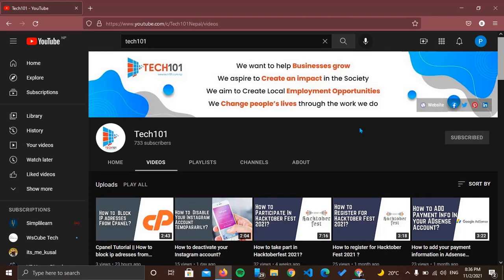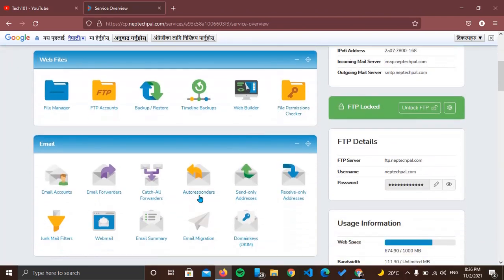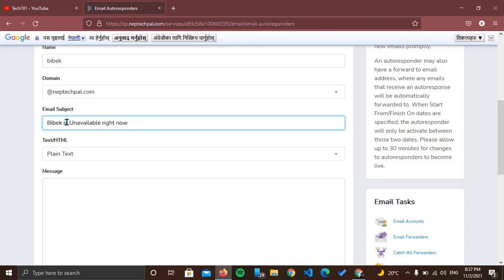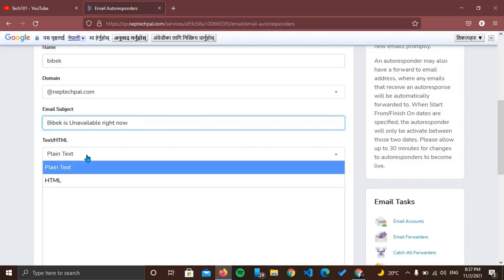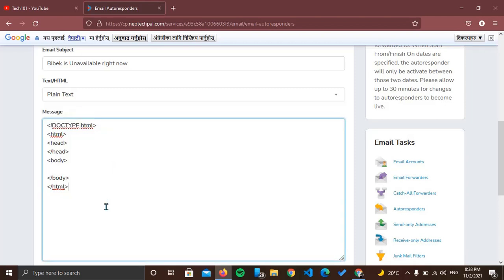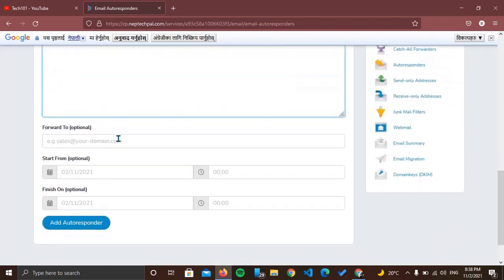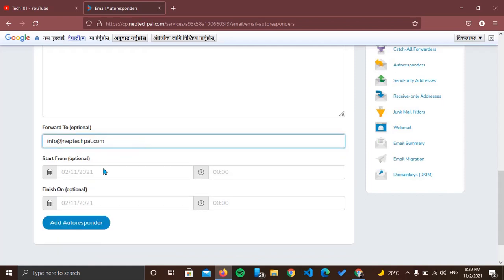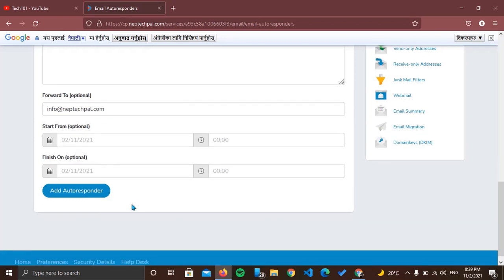Cpanel Tutorial || How to setup email autoresponder from Cpanel?